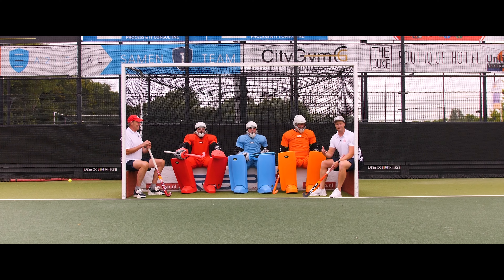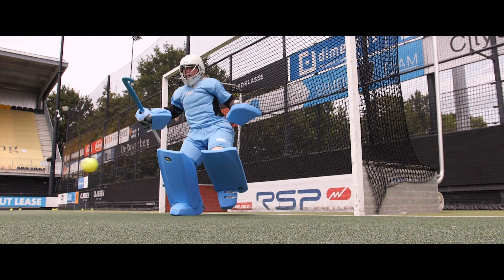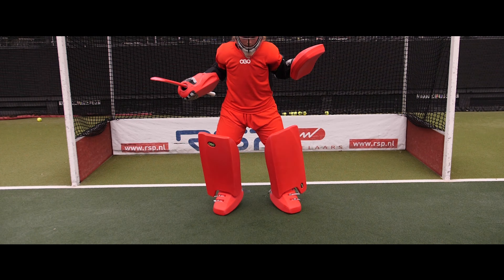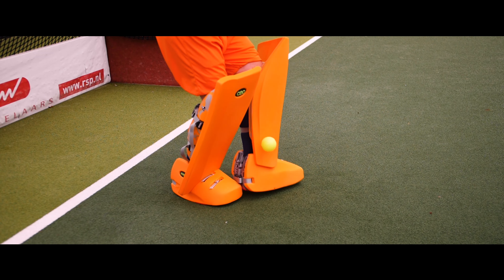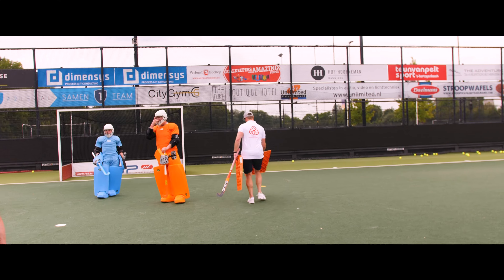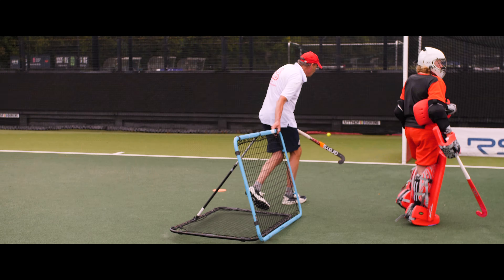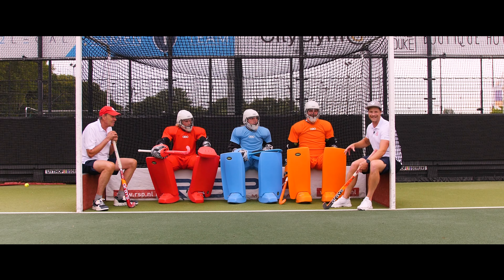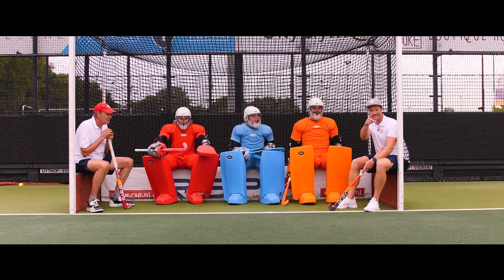Robo Plus Leg Guard Training Drill 3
Join Martin and Dennis as they take you through some drill to help you become one with your Robo Plus Leg Guards so you can make use of all their new features and help you stop even more balls! Give it a go!